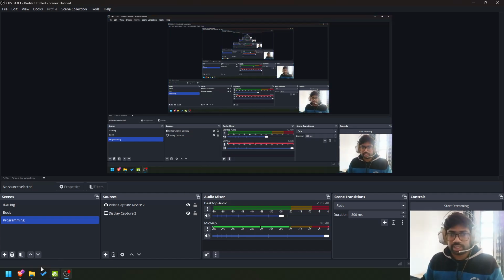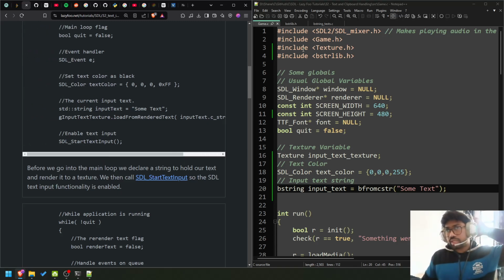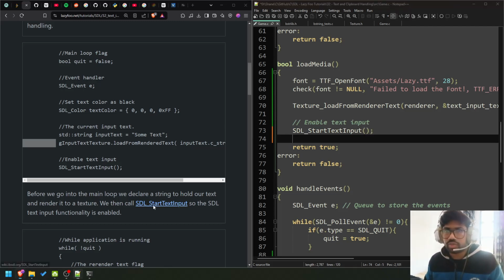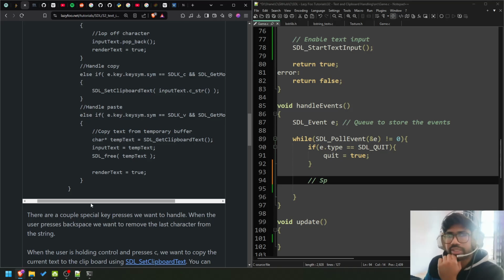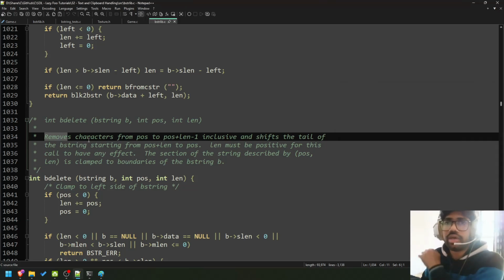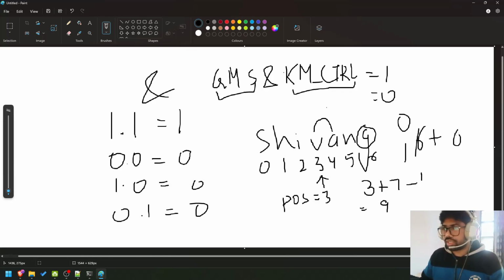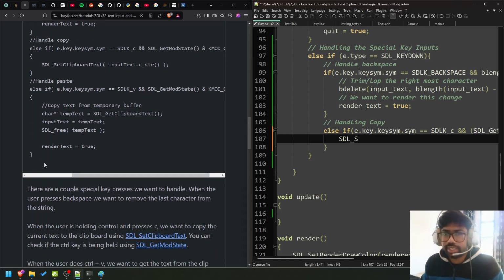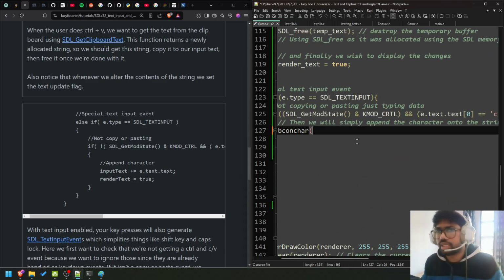ex32 - Text Input and Clipboard Handling #1